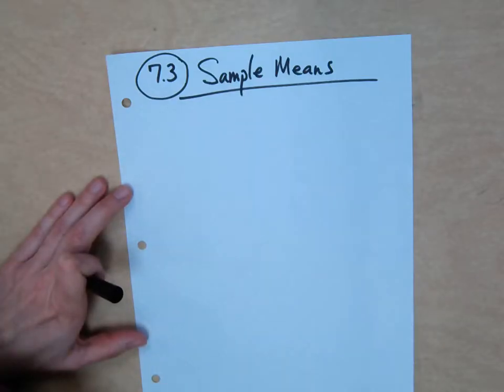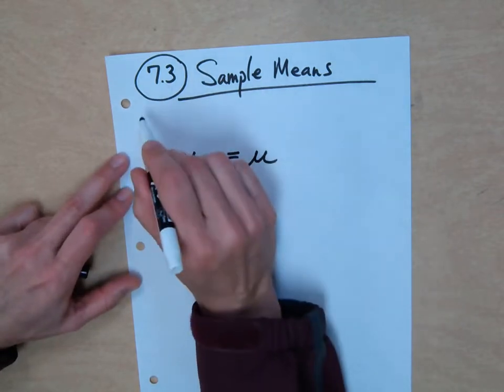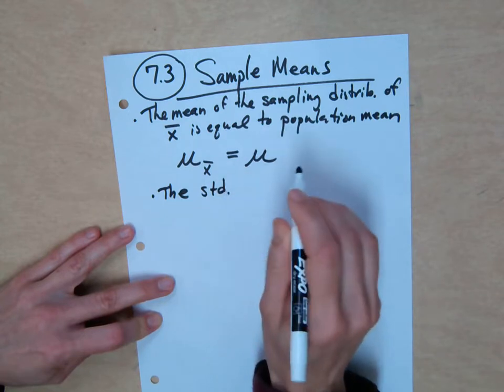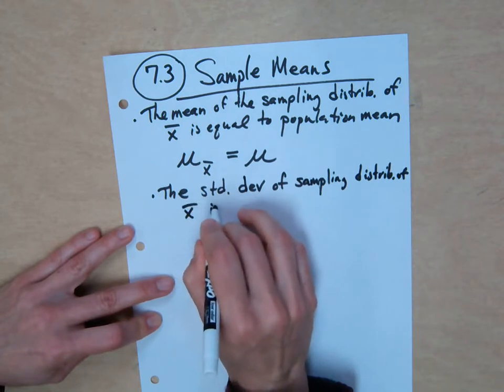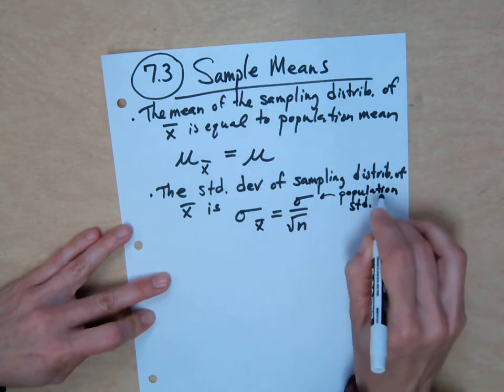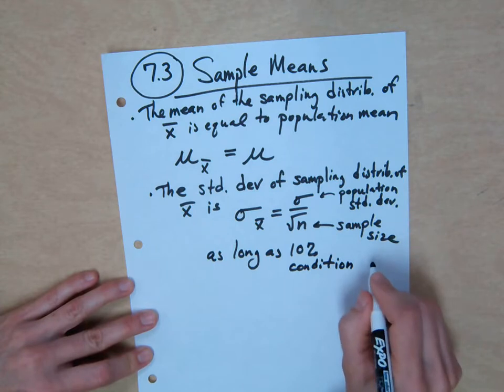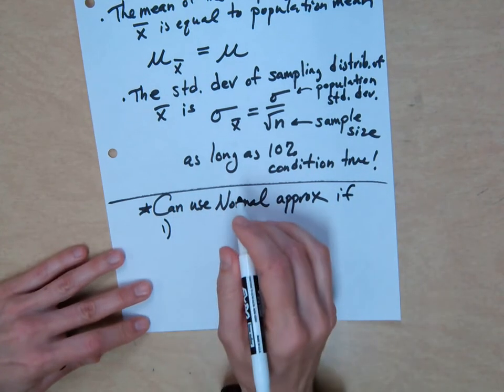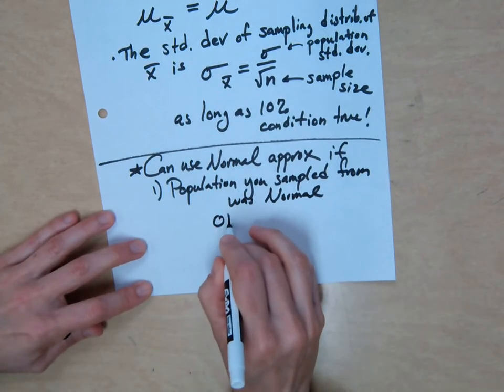Jan 8 7 3 Sample means